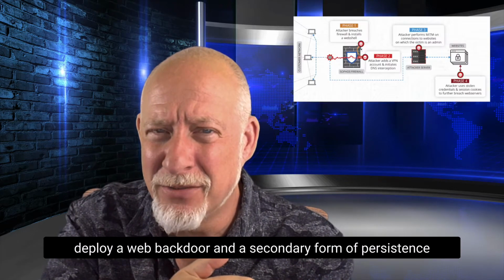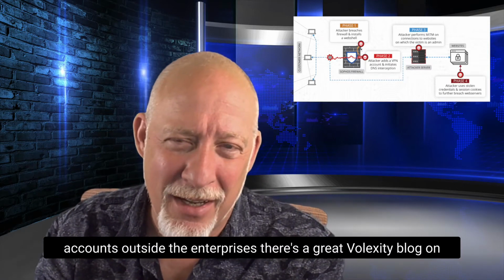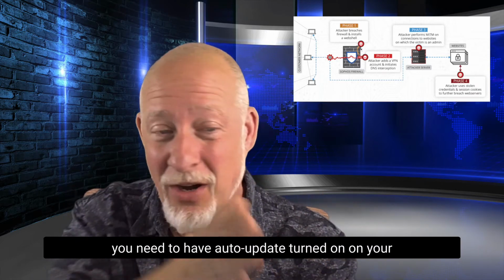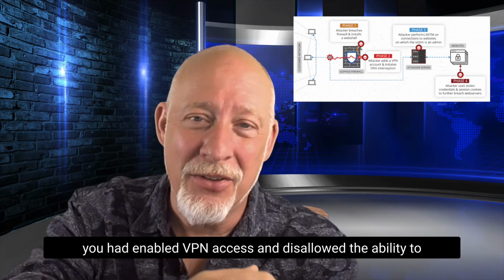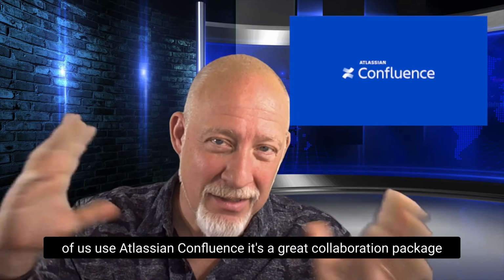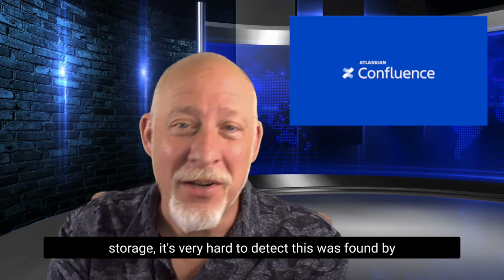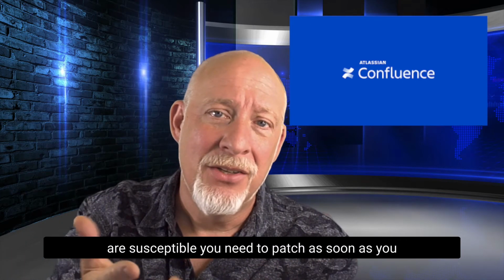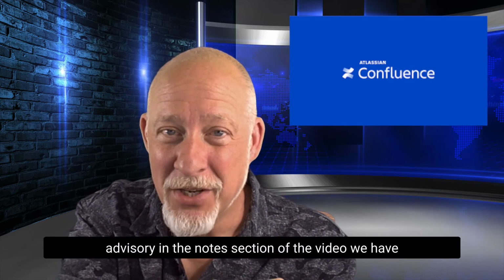June 21st Cymulate Cybersecurity Newscast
The CCN is back for another week. Tune in and find out the latest Sophos Firewall Zero-Day, the newest vulnerability by Atlassian, and the upcoming Cymulate Cybersecurity broadcasts you don't want to miss.

1.       Chinese APT Targeting Asian Enterprises and Governments Through Sophos Firewall Zero-Day

2.      Atlassian vulnerability used by multiple attackers:
3.      Anxiety-Free Vulnerability Management with Magda Chelly
4.       So you think you have Email Security Ninja Skills with George Nazarey
· Tuesday, June 21st, 2022 2PM Eastern. Link to watch live or later as recording